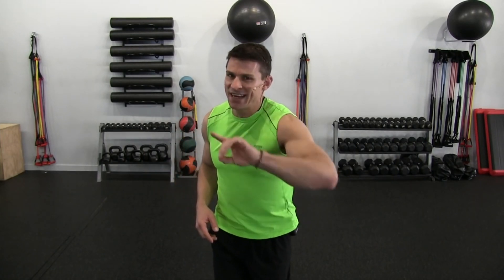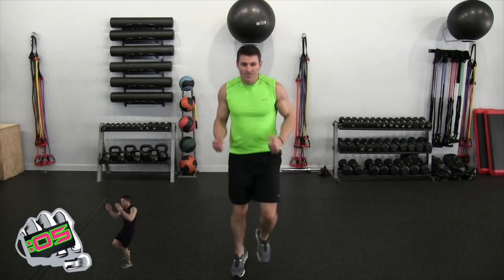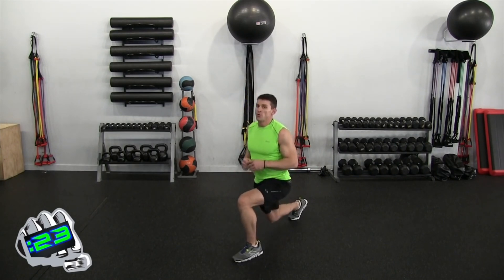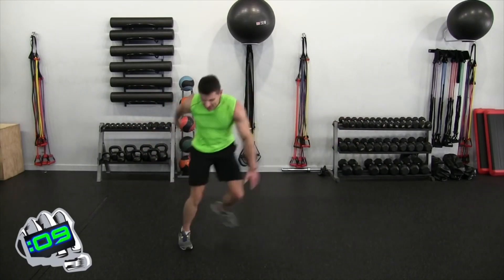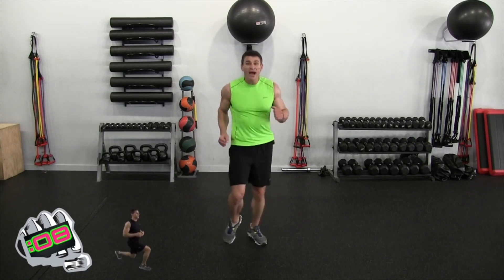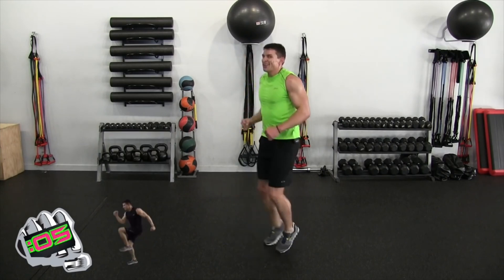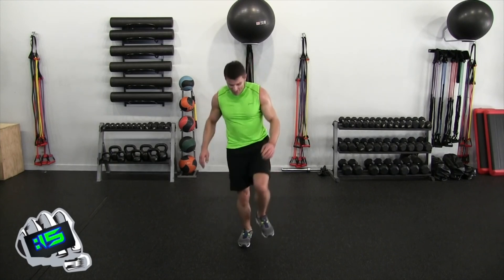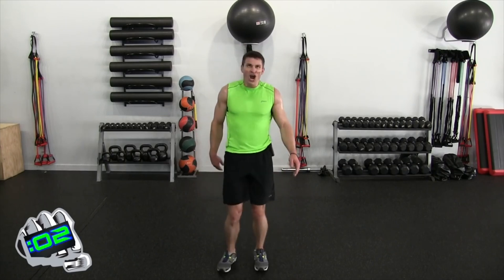Full Body HIIT Workout For Runners All Bodyweight 20 Minutes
This is Day 72 of your Relentless Fit 365 Fitness Challenge! Today is an intense, bodyweight, HIIT workout targeting runners. However, if you're not a runner, this does not exempt you from this workout. You can get involved with this too, and I'm sure you'll see a lot of benefit.